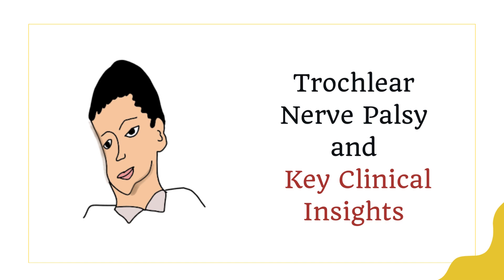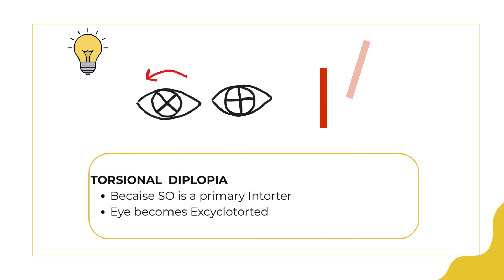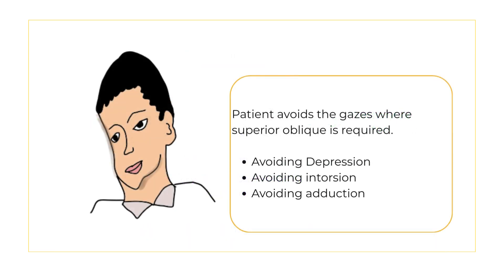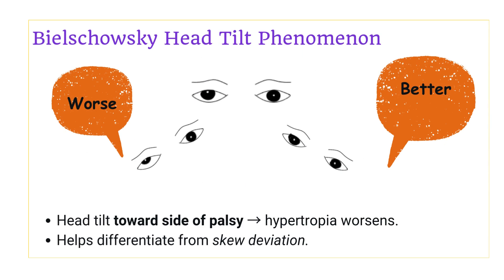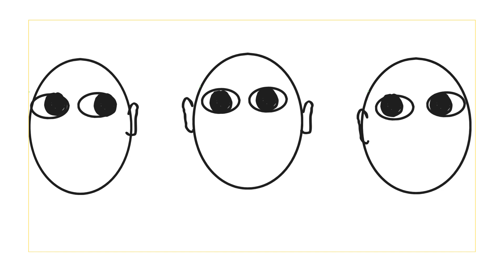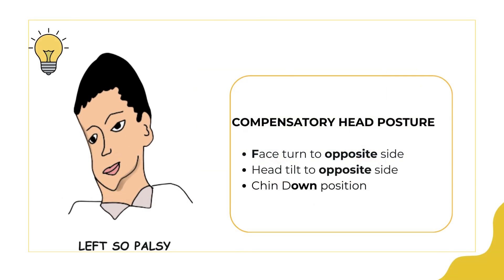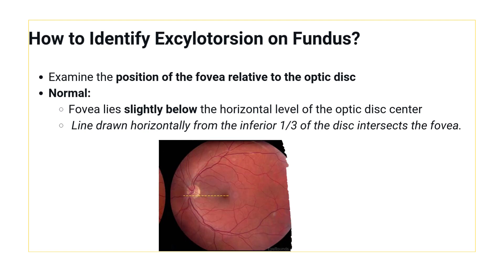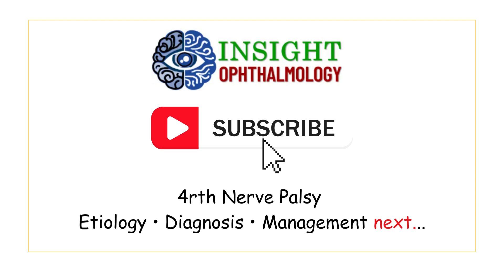Trochlear Nerve Palsy: Logic Behind Compensatory Head Posture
Confused about head tilt, face turn, and chin depression in trochlear nerve palsy?

In this video, we break down the logic behind compensatory head posture in fourth nerve palsy — no rote memorization, only understanding.

🔹 Why does the head tilt to the opposite side?
🔹 Why is there face turn and chin depression?
🔹 How hypertropia and diplopia drive posture

Perfect for medical students, ophthalmology residents, neurology learners, and anyone preparing for exams or clinics.

Once you understand this, you’ll never forget trochlear nerve palsy again.